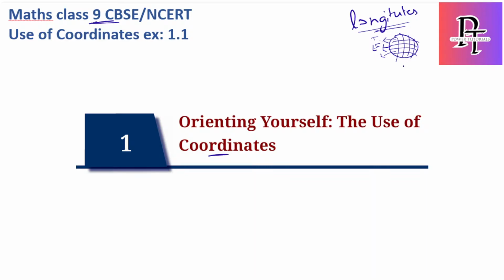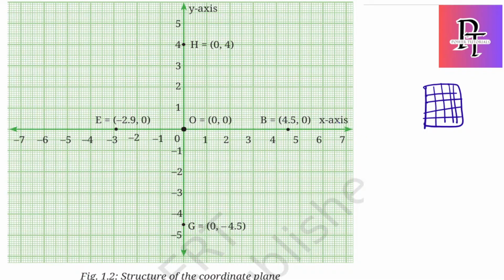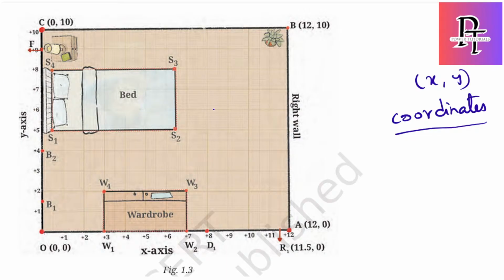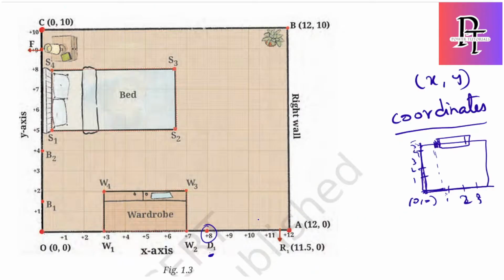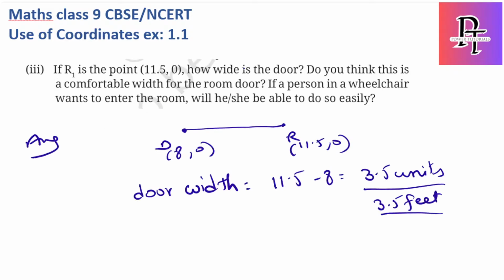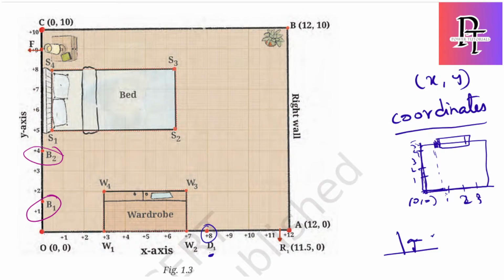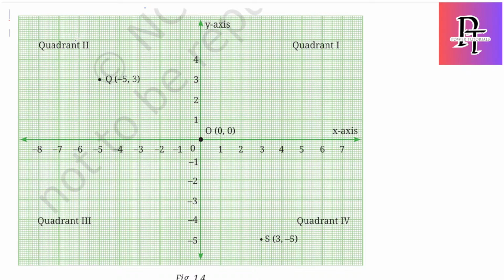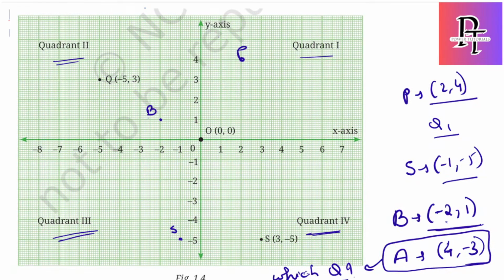Class 9 Maths Chapter 1: The Use of Coordinates | Exercise 1.1 Live | Ganita Manjari | 2026-27 | New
Class 9 Maths Chapter 1: The Use of Coordinates | Exercise 1.1 Live | Ganita Manjari | 2026-27 | New Syllabus

Timestamps
00:00 - Introduction to Coordinate Geometry
6:32 - How to plot a graph
7:00 - Exercise 1.1 - 1st question
13:05 - Question no 2 - Coordinates of D1
14:05 - Question no 3
17:11 - Question no 4